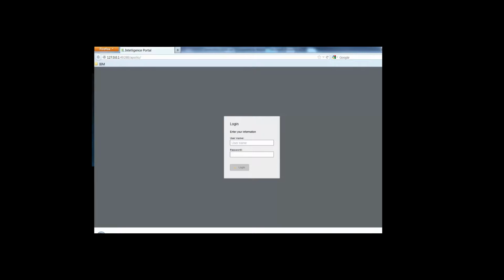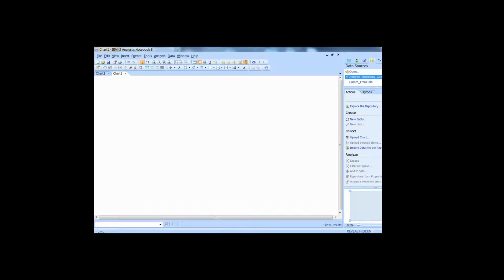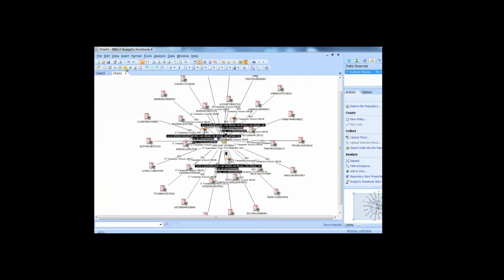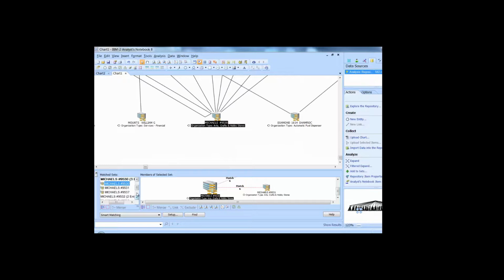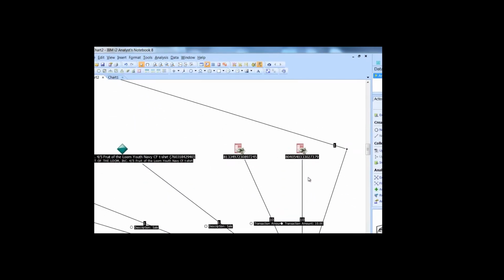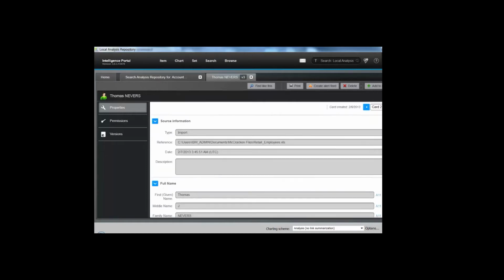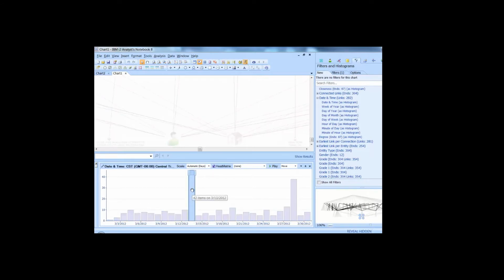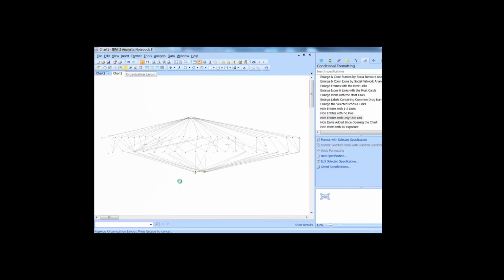i2 TIPS & TRICKS: IBM i2 FSS Card Skimming Demo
IBM i2 Analyst's Notebook is the most widely-used Forensic Link Analysis toolset in use worldwide.

The IBM® Analyst's Notebook family delivers data storage, analysis, visualization and dissemination capabilities that enable government agencies and private sector businesses to increase the value of the massive amounts of information that they collect. These tools give organizations the ability to discover networks, patterns and trends across increasing volumes of structured and unstructured data. They can communicate intelligence that helps identify, predict, prevent and disrupt criminal, terrorist and fraudulent activities.